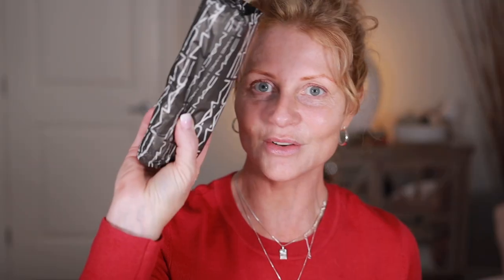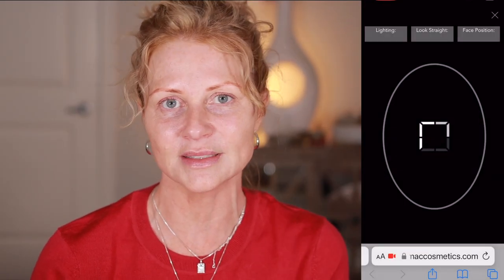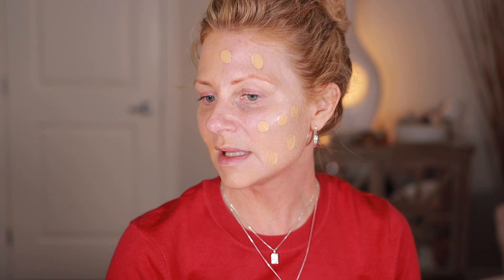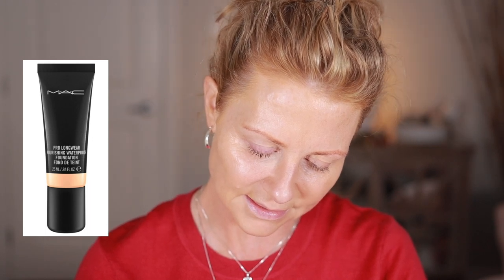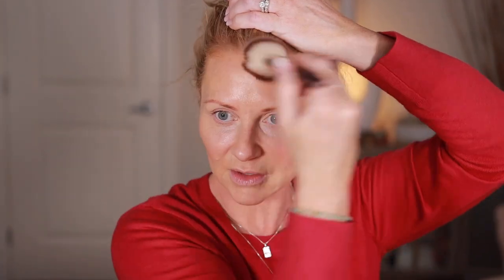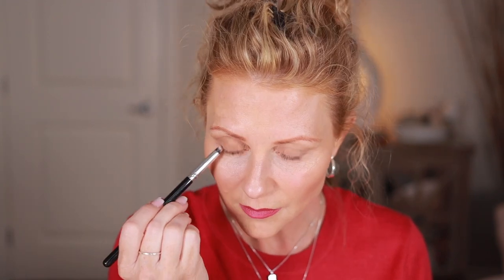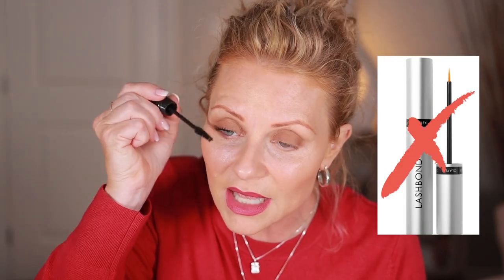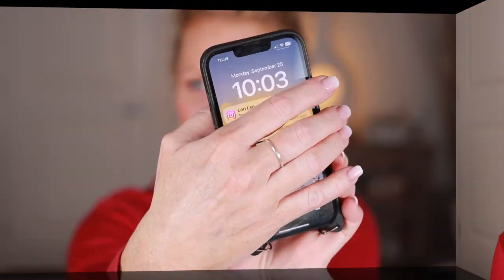**NEW** MAC Studio Radiance Serum Foundation || MATURE SKIN Review & Wear Test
In today's video, I'm super excited to share my experience with the brand new MAC Studio Radiance Serum Foundation. As someone with mature skin, I know the struggle of finding the perfect foundation that not only provides coverage but also enhances that radiant glow we all crave. So, I decided to put this foundation to the test and see if it lives up to the hype.

Mature skin comes with many challenges especially when it comes to finding the right foundation that won't settle into the fine lines. In this video, I walk you through my application process, share my first impressions, and give you an honest, in-depth review of how this foundation performs on my mature skin. We'll be talking about coverage, finish, longevity, and everything you need to know before adding this product to your makeup routine.

Products Mentioned & Used:

Revive 7 Lash Serum

Brush 170

Amazon CA
Amazon US

Glo Skin Beauty Lip Liner

Maybelline SuperStay Ink Lip Crayon

Amomoma Readers
Delicate Frame
Retro Square Frame - Retro Square Reading Glasses
Retro Square Cute Frame - Retro Square Cute